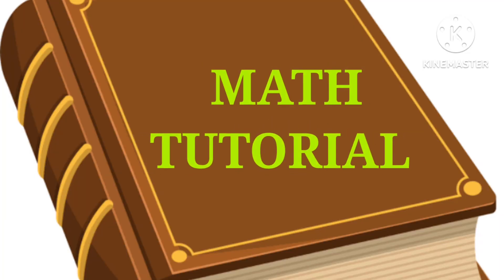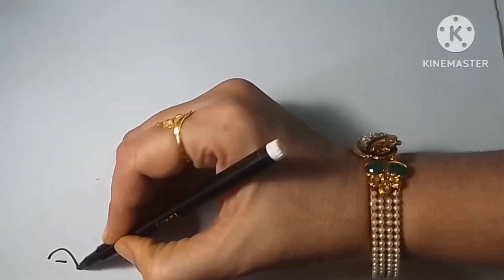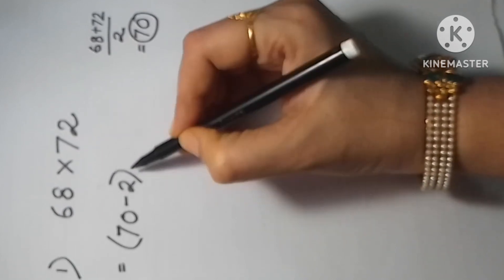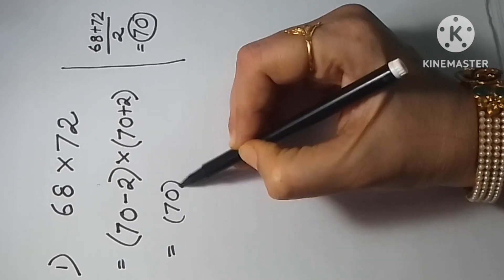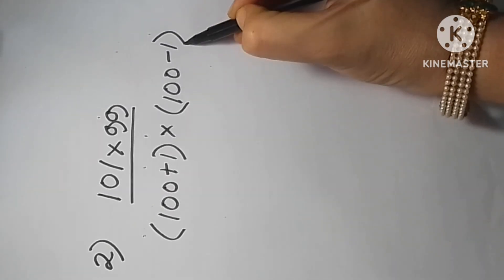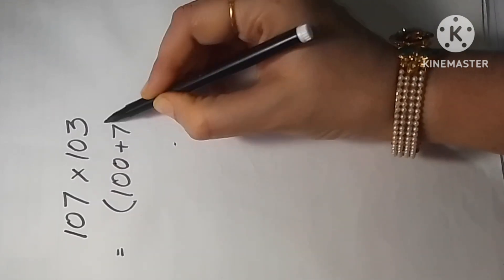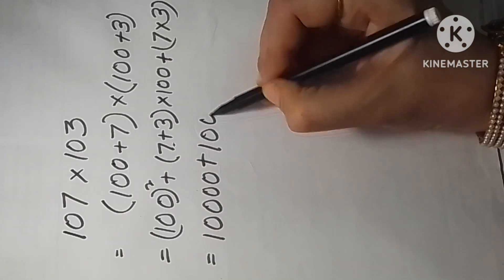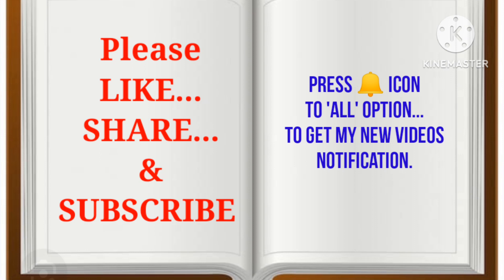Algebraic Expression And Identity, Part 2 | Math Tutorial | Fun Learning With Soumita